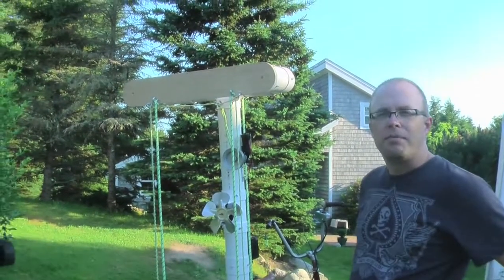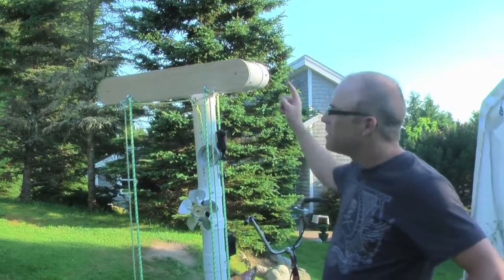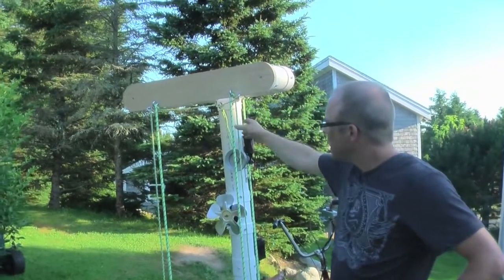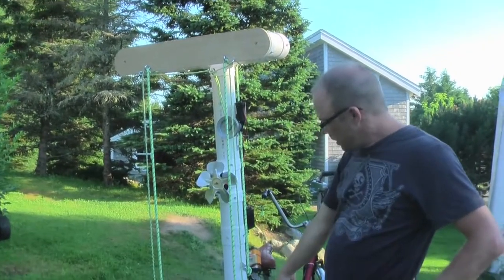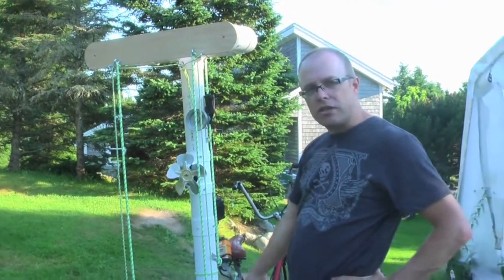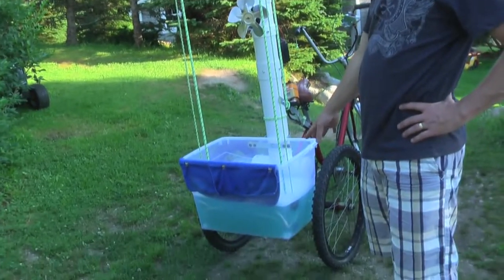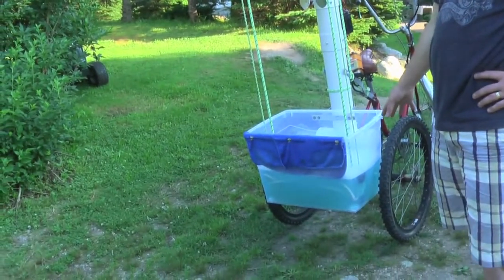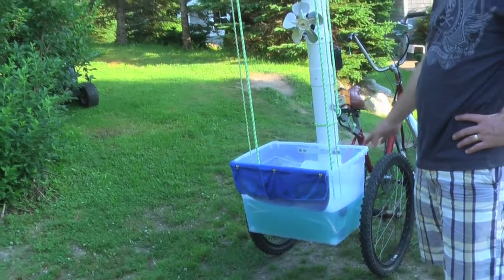The Big Bubble Bike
Prototyping a three-wheel bubble bike. Need to tweak a few things, but it's getting there.